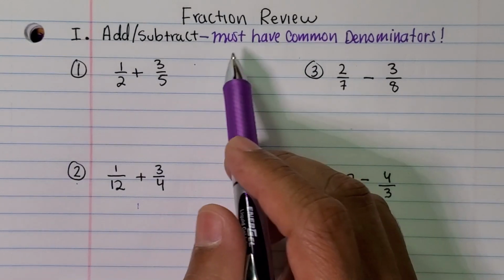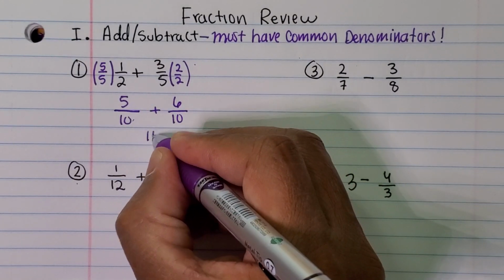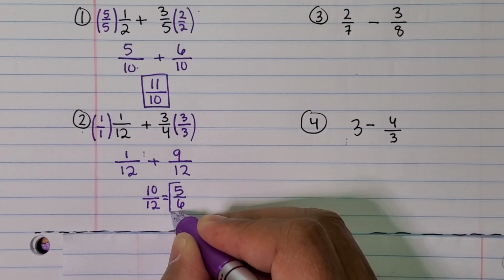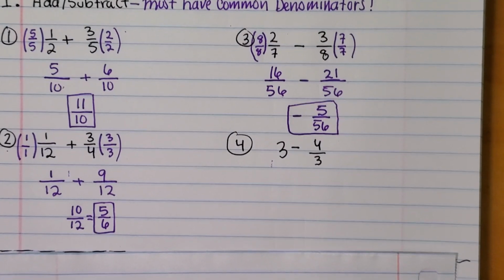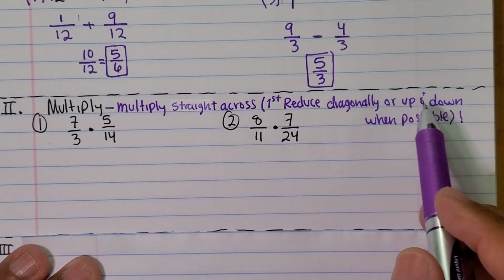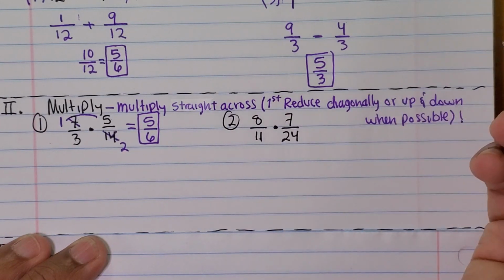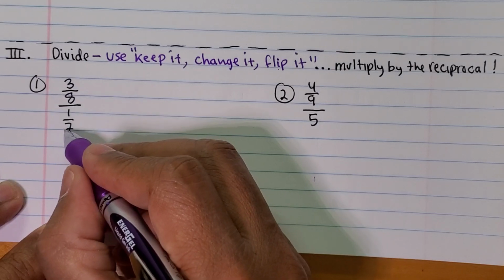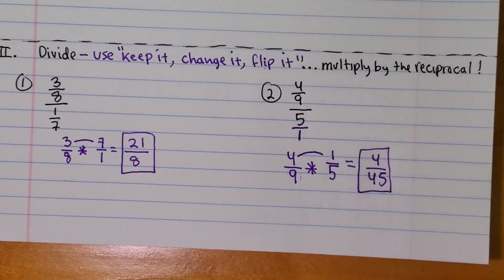Fraction Operations Review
This lesson provides step by step examples on addition, subtraction, multiplycation, and division of fractions.